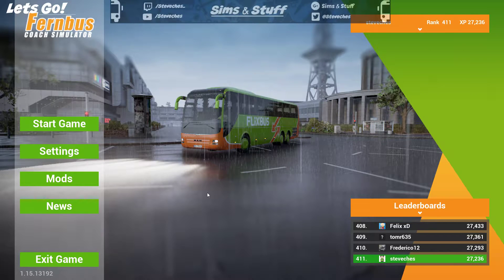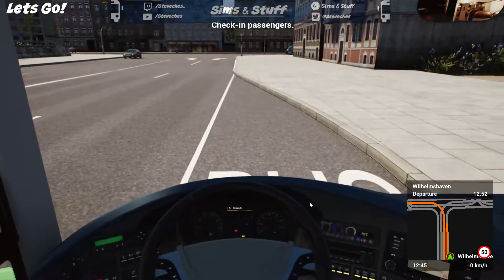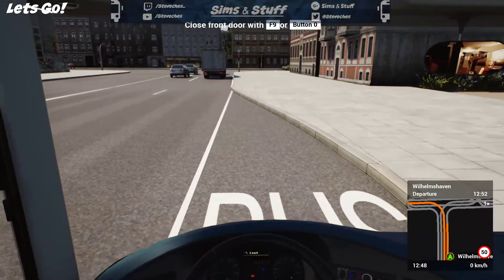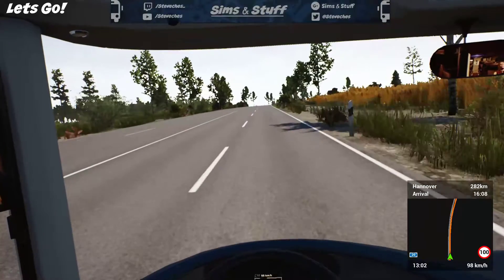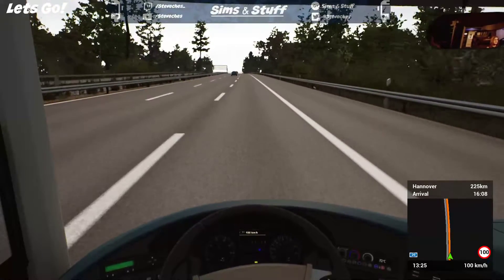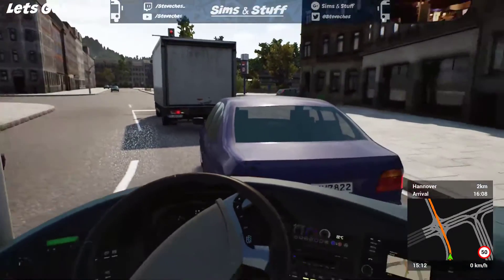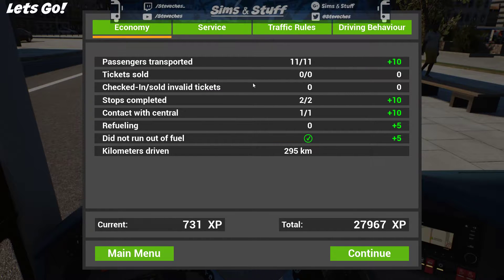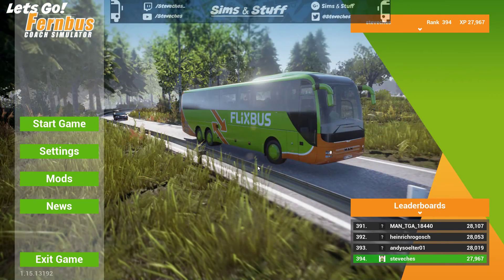Fernbus Simulator - Neoplan Skyliner - Leaving Willhelmshaven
This time its back into the Skyliner for a journey out of Willhelmshaven, a place we could not get into on the last journey.